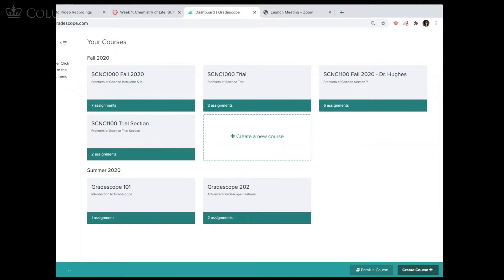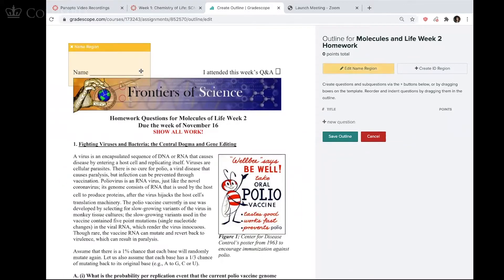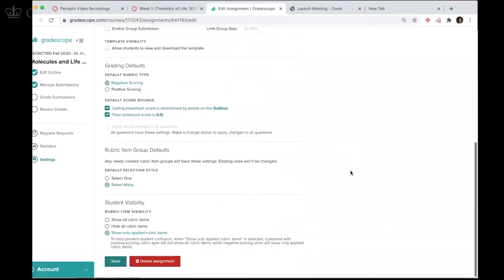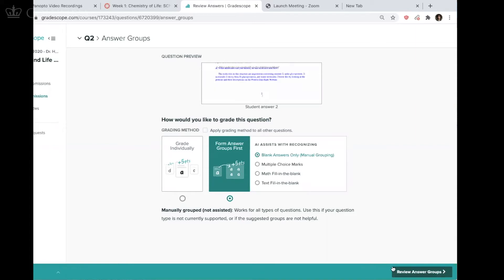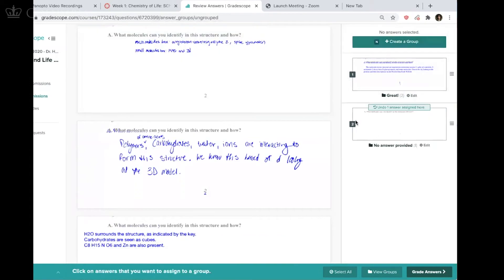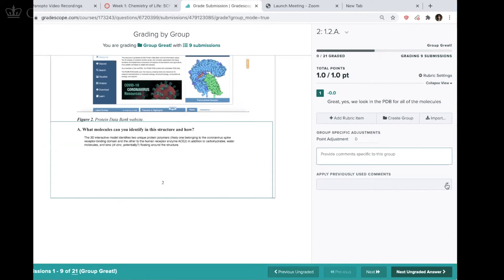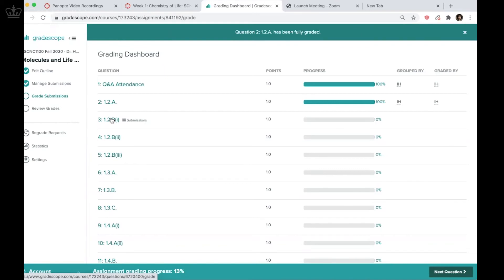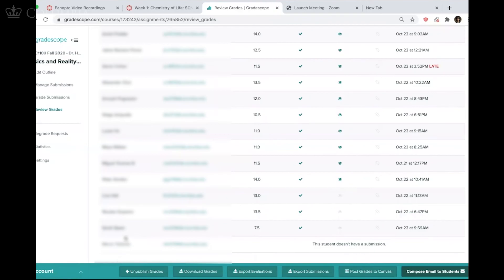How Columbia Faculty Ivana Hughes Uses Gradescope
This video gives a view into one faculty member's use of the Gradescope platform. In this video, Ivana Hughes talks about the benefits of using Gradescope in her course and demonstrates how she creates and grades assignments using the platform. See the following resources for more information on Grading and using Gradescope at Columbia: